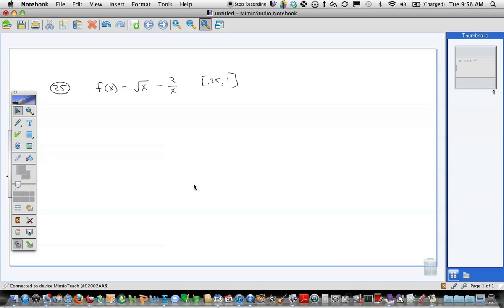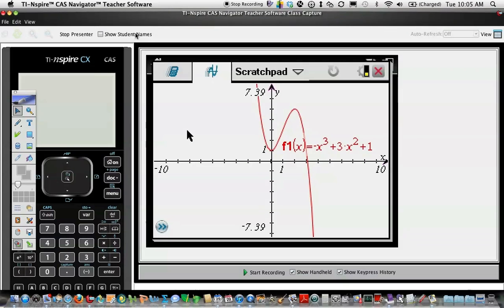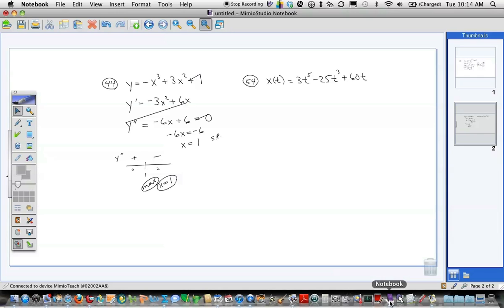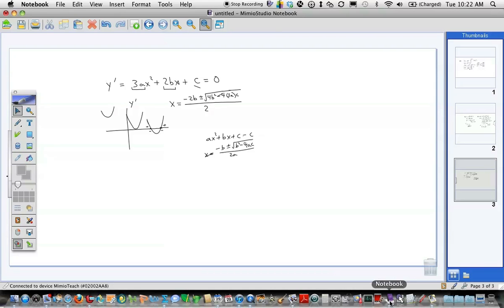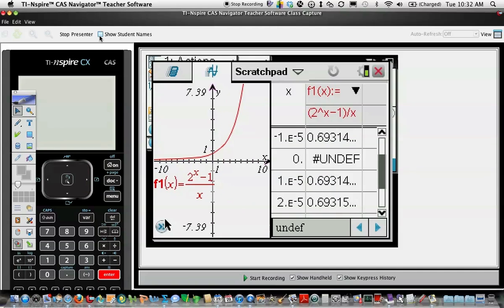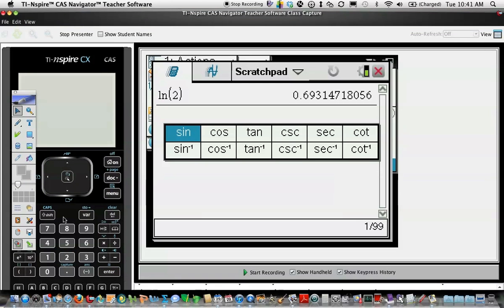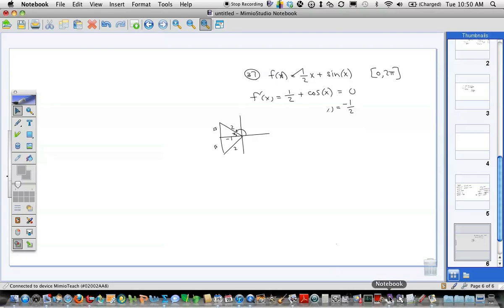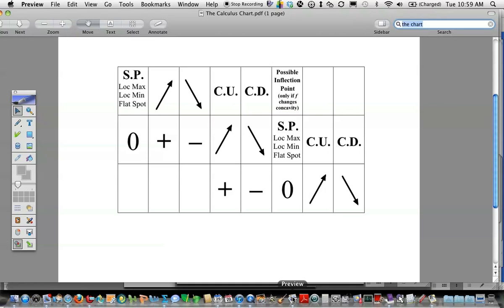Nov. 29 Class Video